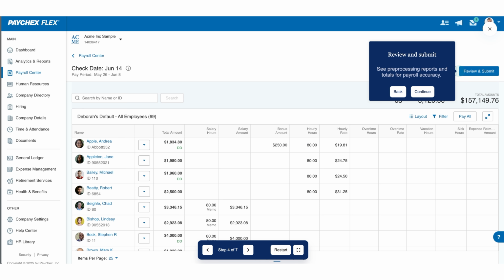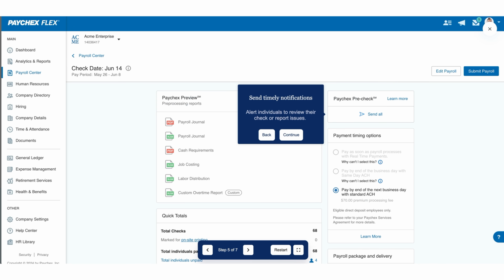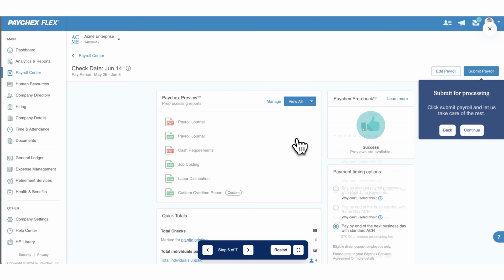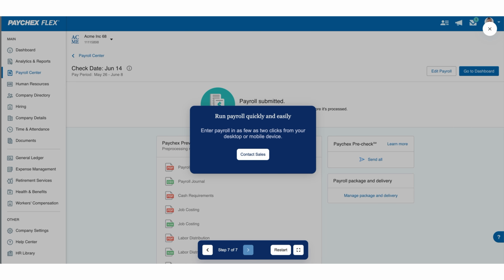Paychex Payroll Demo/Tutorial | How Process Payroll In Paychex Flex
Paychex Payroll Demo/Tutorial | How to Process Payroll in Paychex Flex

Learn how to process payroll in Paychex Flex with this easy step-by-step tutorial. This guide shows how to enter employee hours, review earnings and deductions, verify payroll details, approve payroll, and submit it for processing. Follow along to manage payroll efficiently using Paychex Flex.